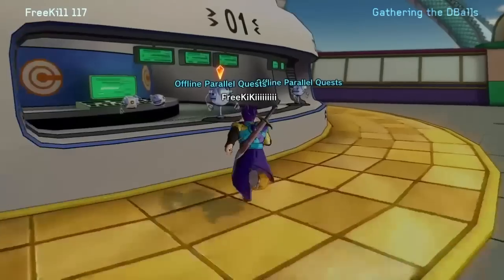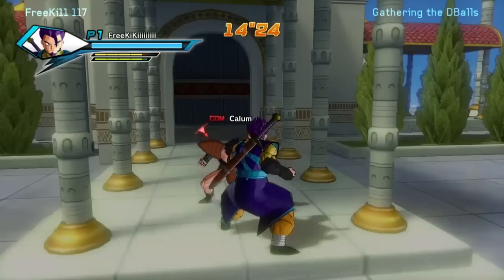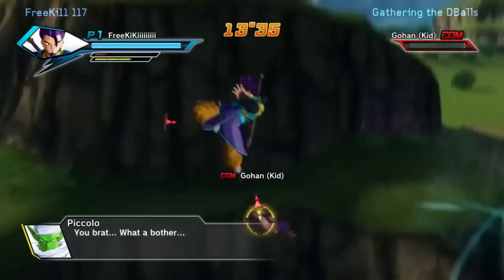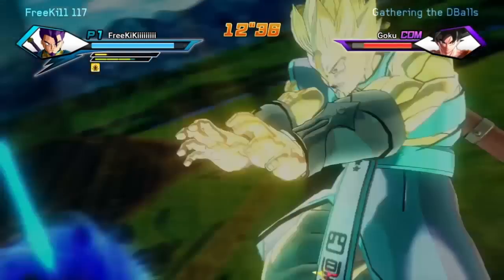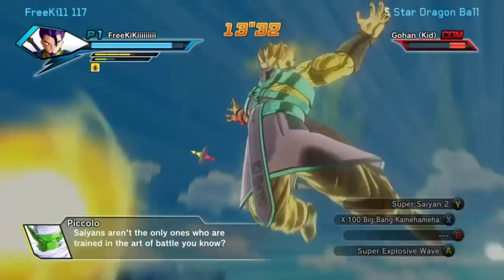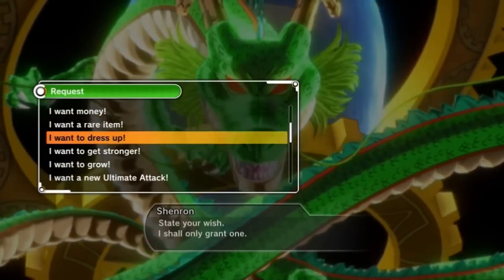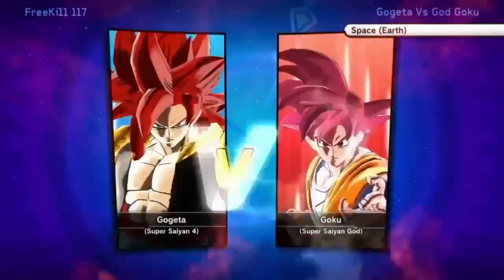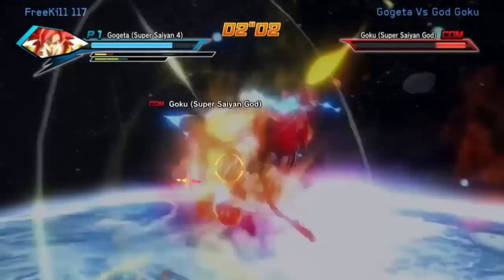Dragon Ball XenoVerse - All 7 Dragon Balls Walkthrough - Shenrons Wishes - SS4 Gogeta vs SSGod Goku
How to collect all 7 dragon balls in Dragon Ball Xenoverse and make a wish with them. Shows and Explains all of Shenron's wishes, and epic battle with Super Saiyan 4 Gogeta(only available from wish) vs Super Saiyan GOD Goku.